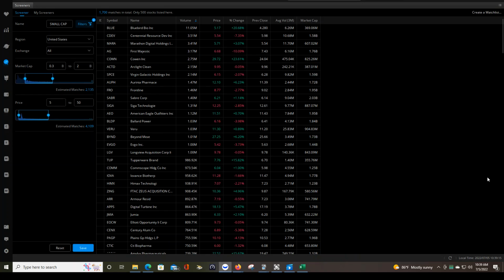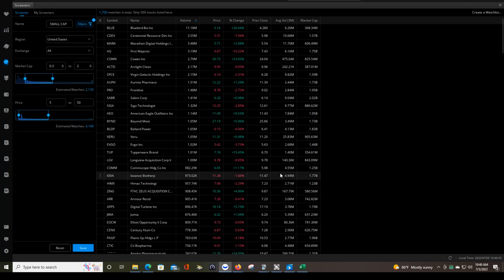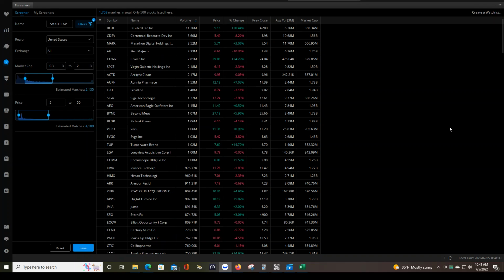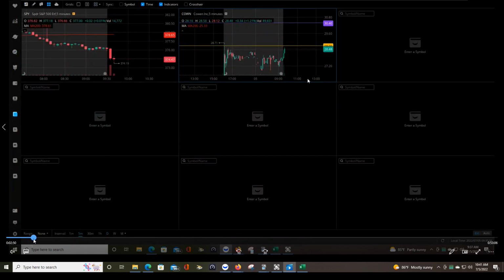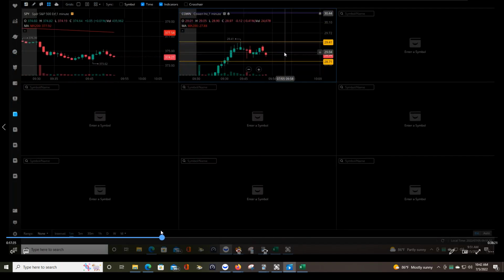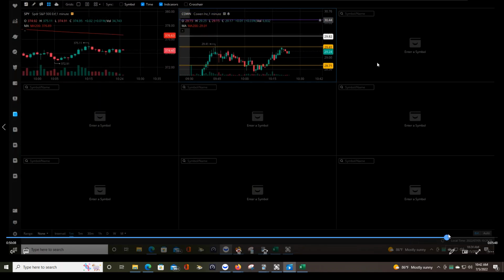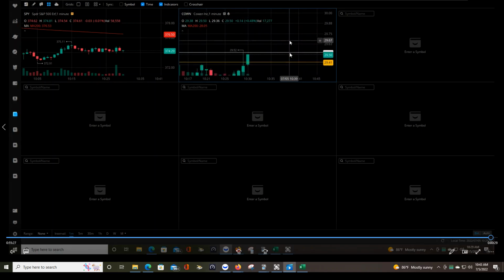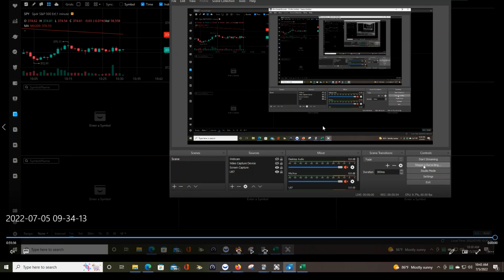Small Cap Day Trading 7/5/22 - $COWN: Best stock on the screener but not strong enough to trade.